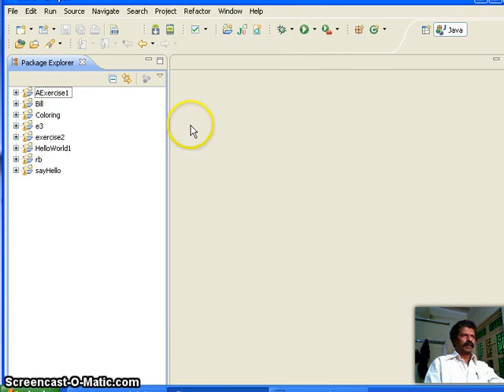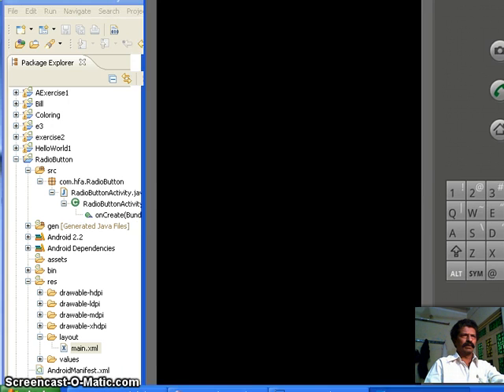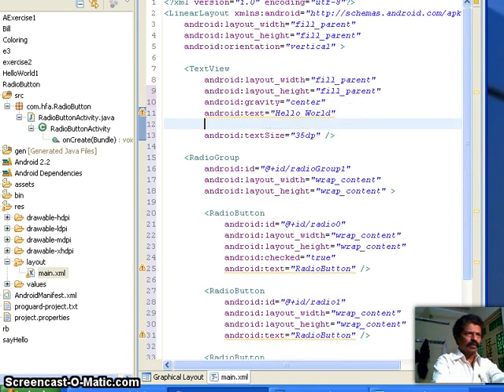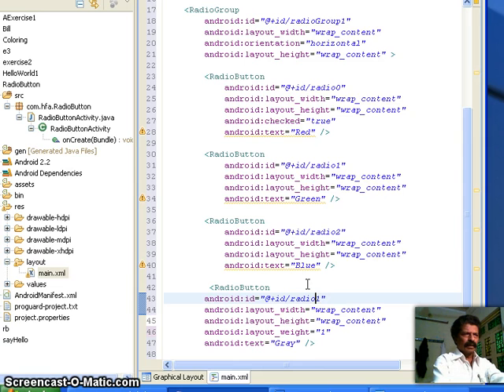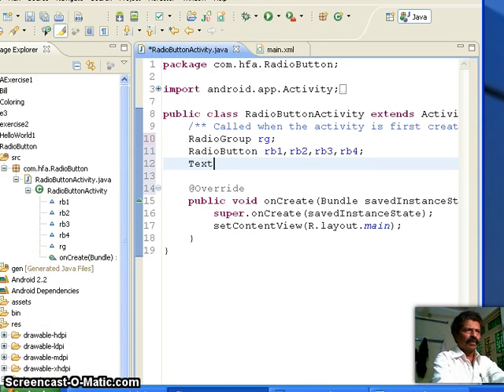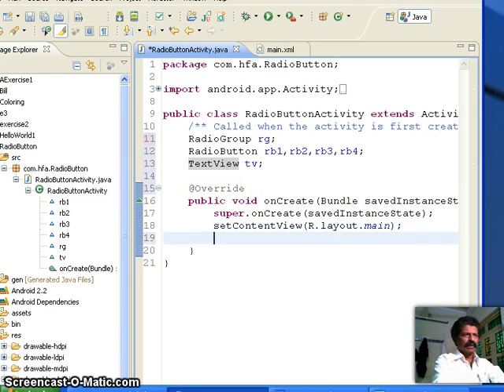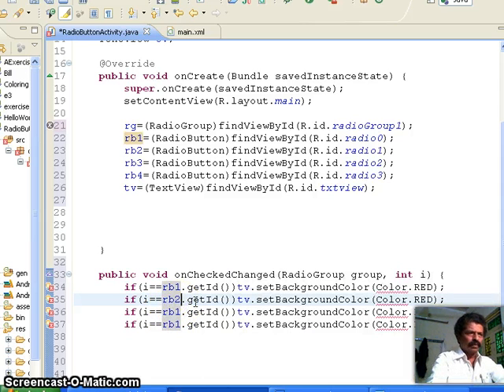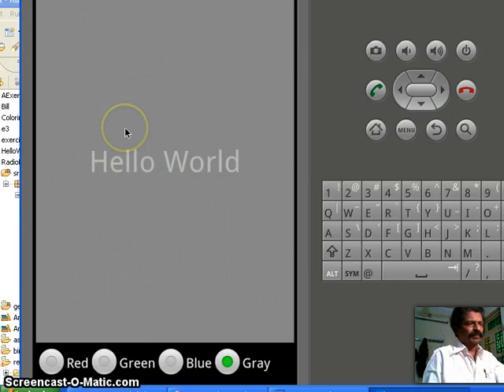Android RadioButtons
Demonstration of Radio Group and Radio Button in Android application by